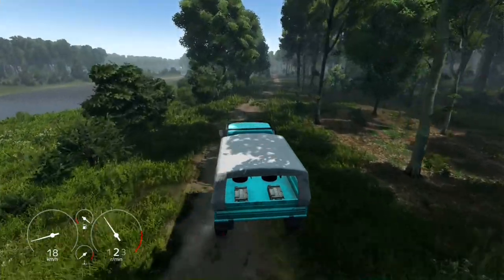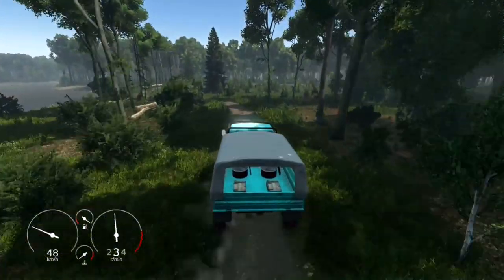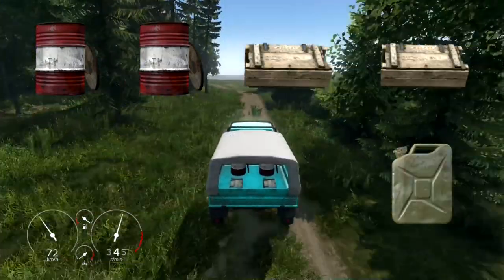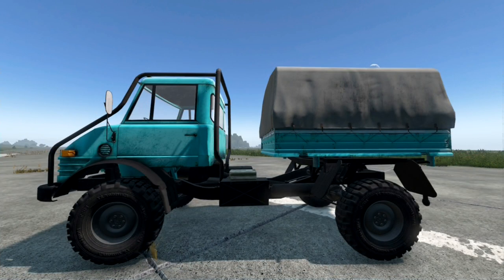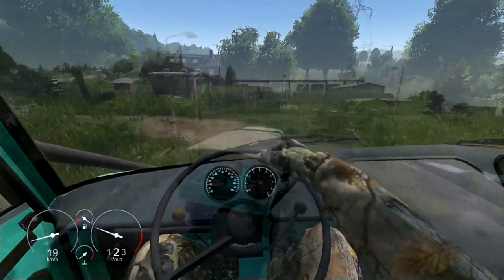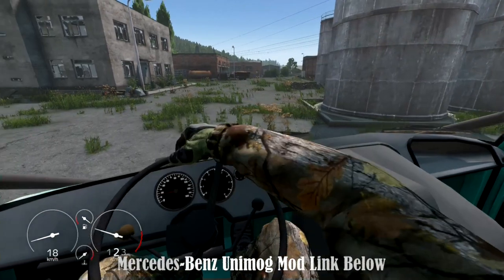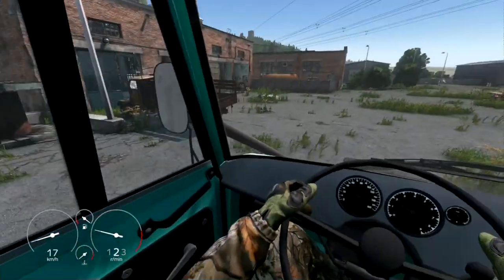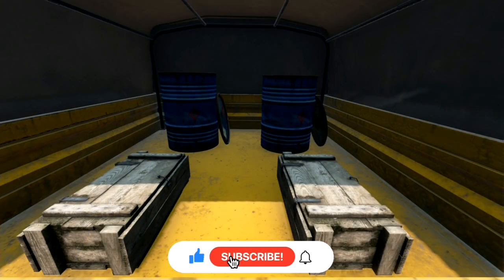Dayz Unimog Mod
Mercedes-Benz Unimog By MEDNK